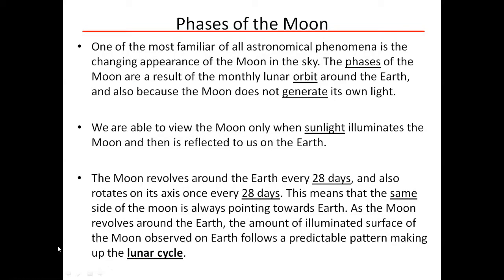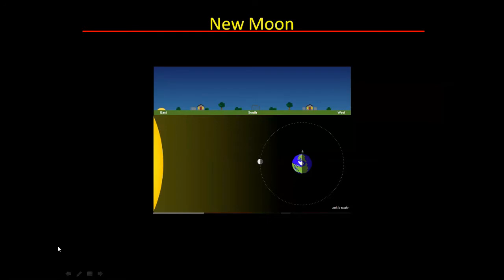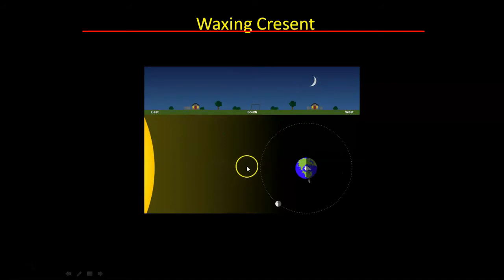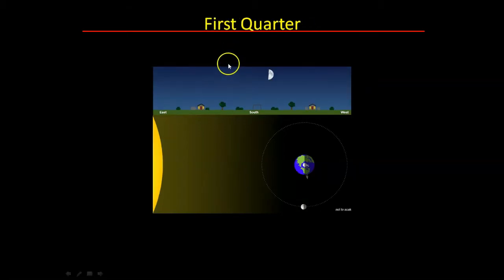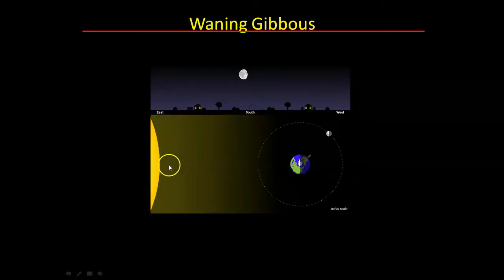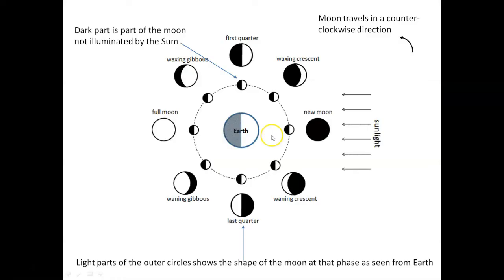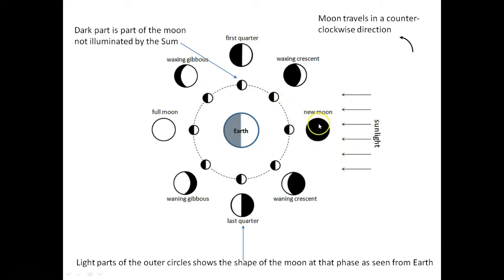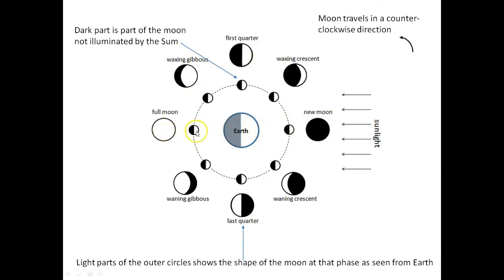Phases of the moon